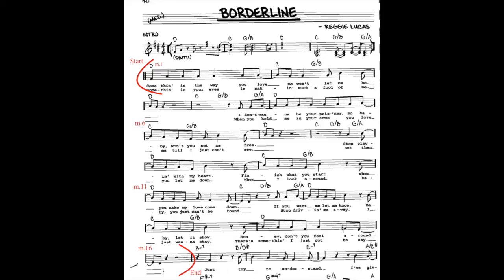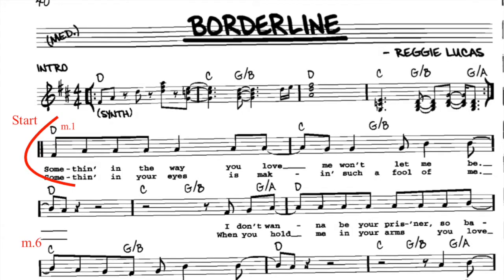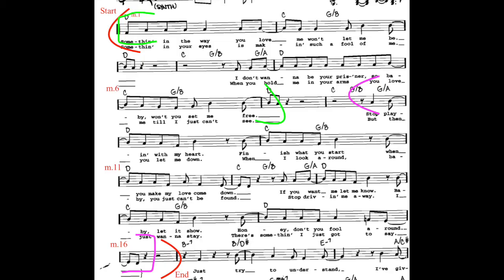CCNY Ear Training 1 - "Borderline," making a reduction